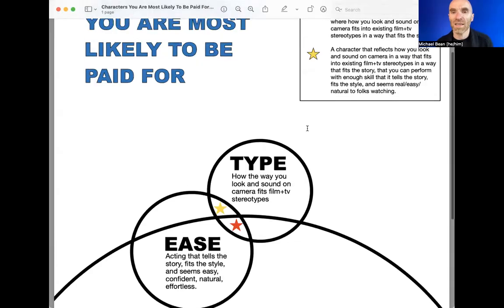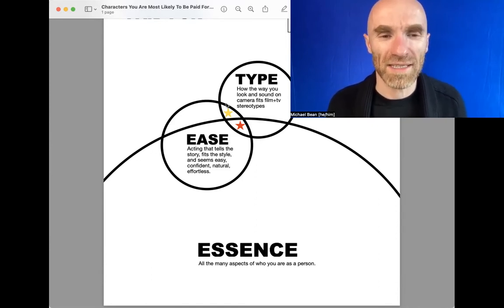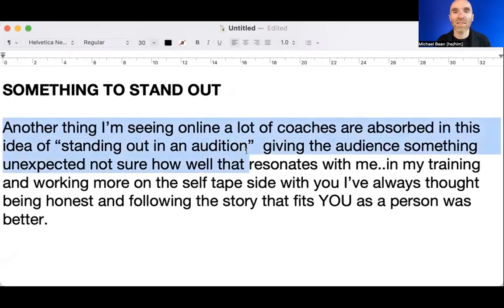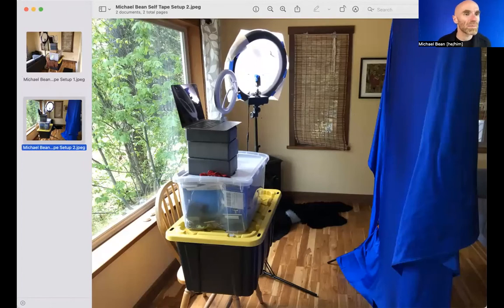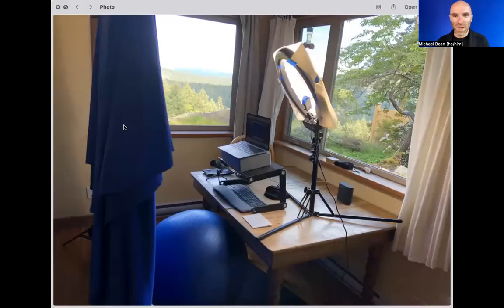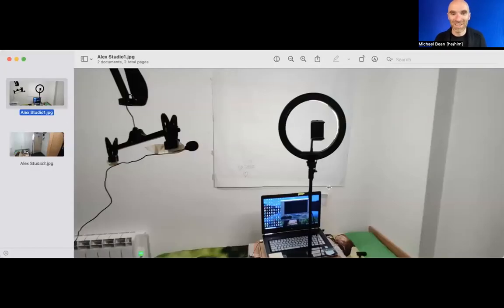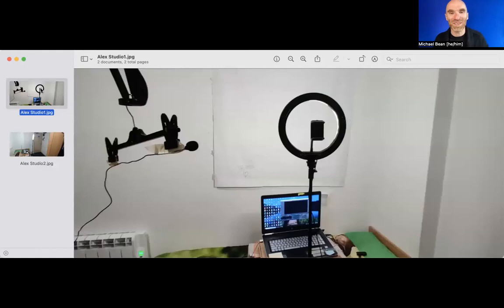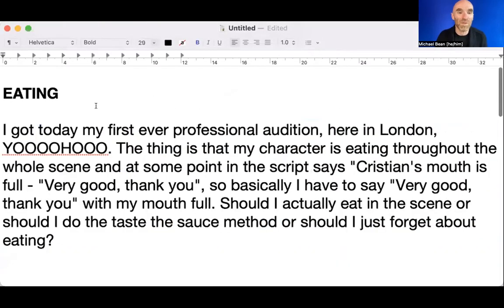Acting on Camera: SKILL or TYPE? What's more marketable?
In this lesson:

The kind of acting work that you are most likely to be paid for lives in the "sweet spot" of overlap between your identity/ies, lived experience, personality, etc (Essence), the kind of work that you can perform skillfully in a way that fits the story+style and seems easy/natural/honest (Ease), and the assumptions that folks make about you based on what you look and sound like on camera and how those assumptions fit with existing stereotypes and conventions in film and television (Type). Detailed discussion, and review of the first five seconds of a range of self-tapes submitted by students for concrete examples.

(Thank you to the brave actors who shared with us today!🙏🏻)

Michael Bean is an acting teacher with twenty years of experience coaching and teaching professional film and television actors.